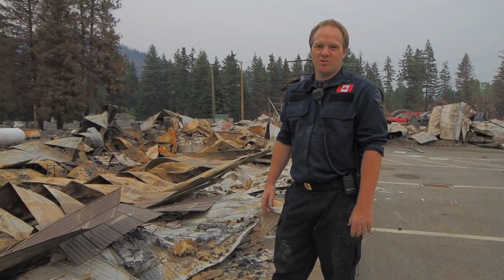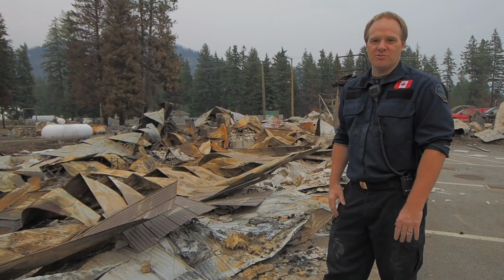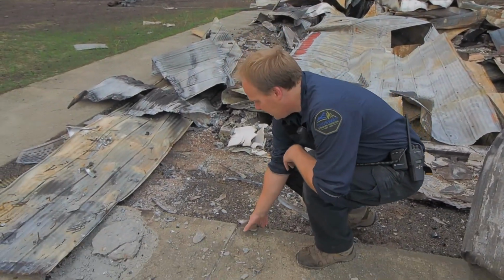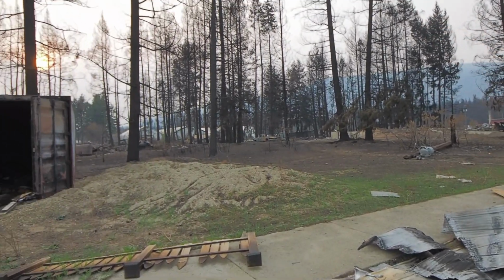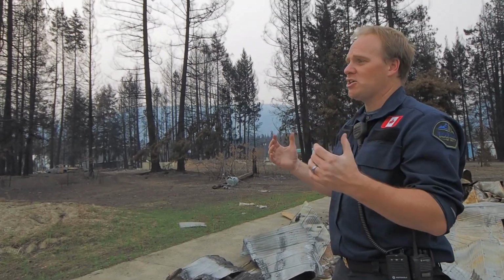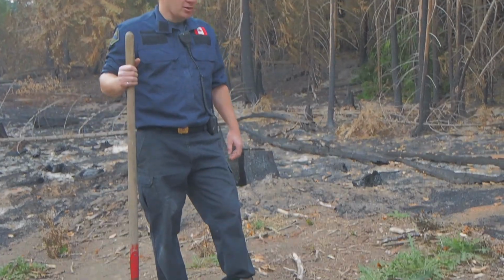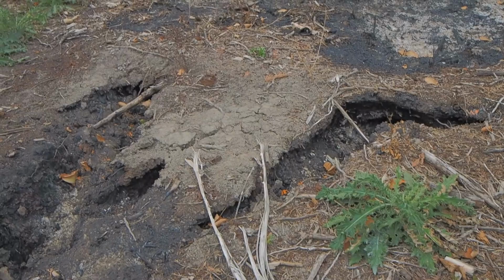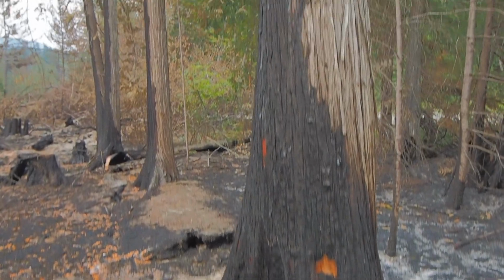September 5, 2023 - Safety Information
Chief Ben Pellett shows examples of some of the extreme dangers remaining in the fire area. Stay out of burned structures and forest areas - if you enter you are most likely to be injured.